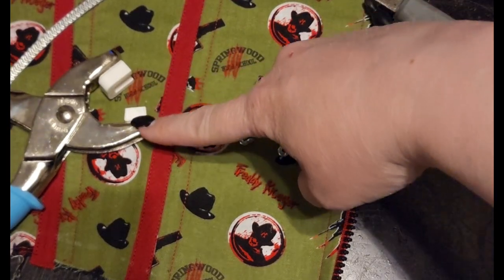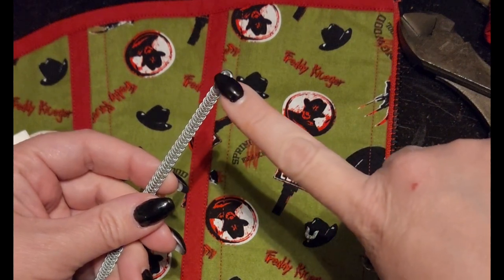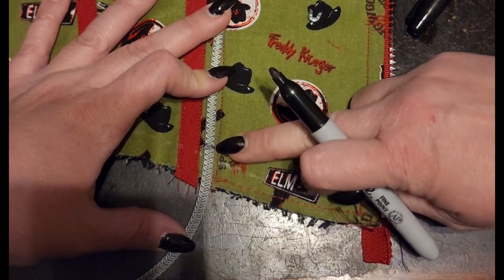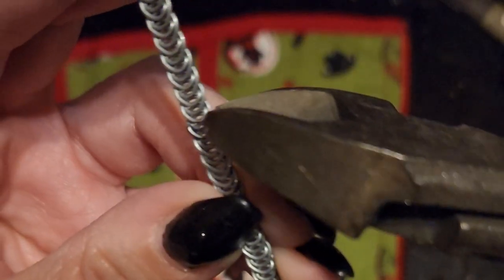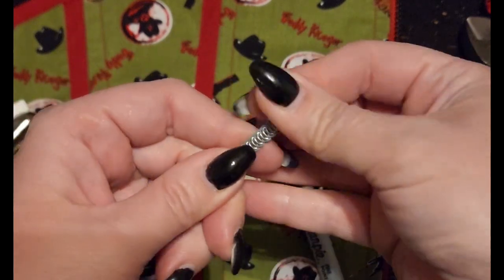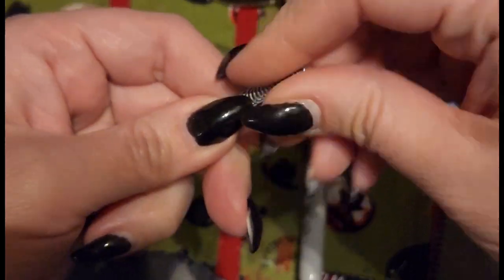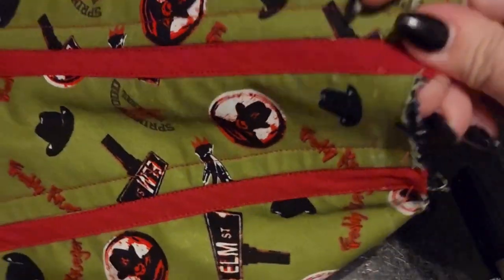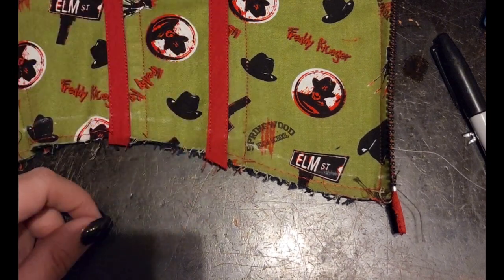Making a Corset: How the cut and tip spiral steel boning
Making a corset
How to cut and tip spiral steel boning